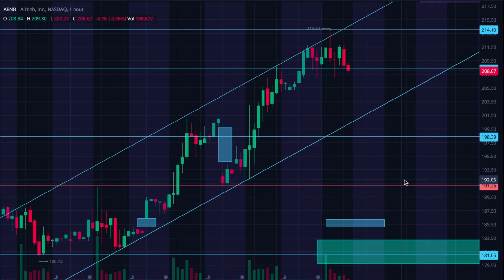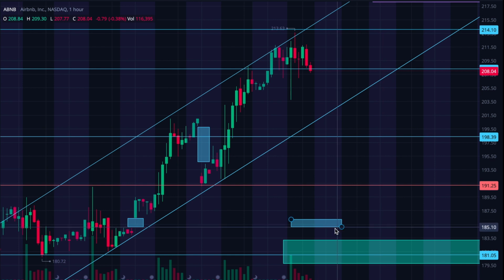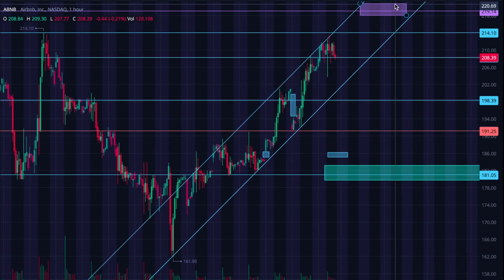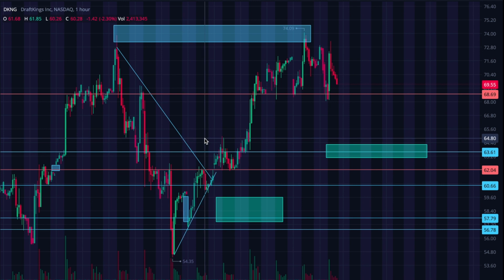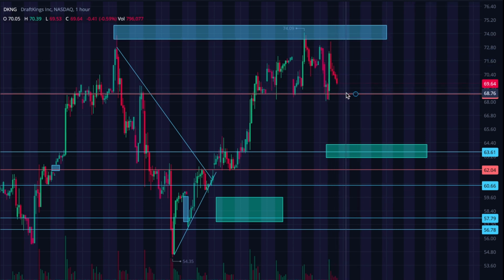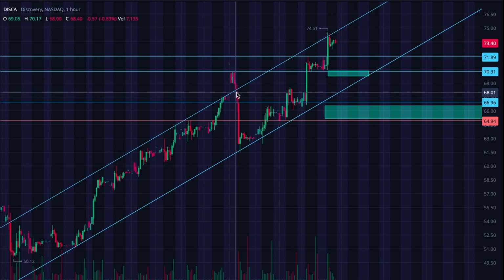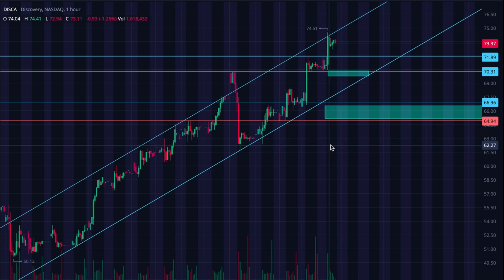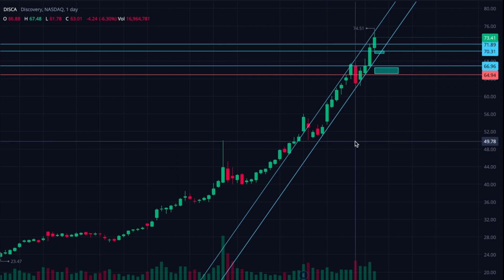Fresh Analysis | ABNB DKNG DISCA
Price targets to look out for in the week ahead. If you want to keep up with analyses that I share daily, do the things below!

Add thoughts or questions in the comments, it helps everybody